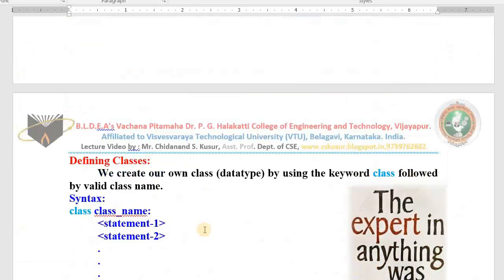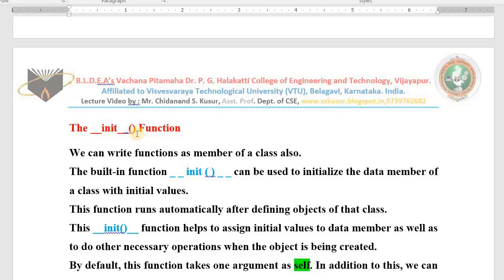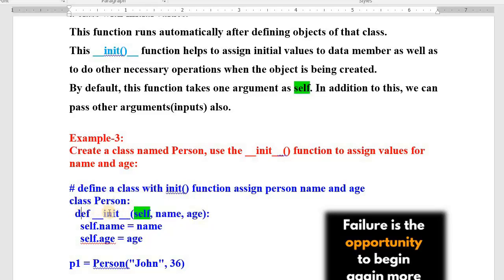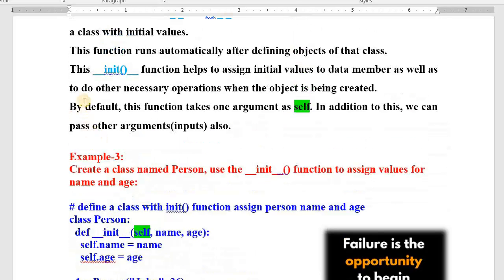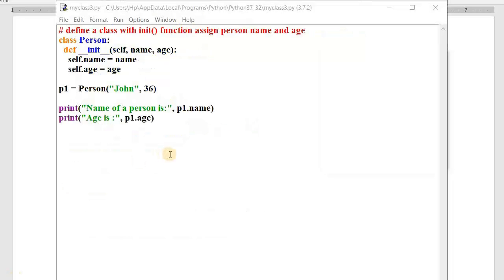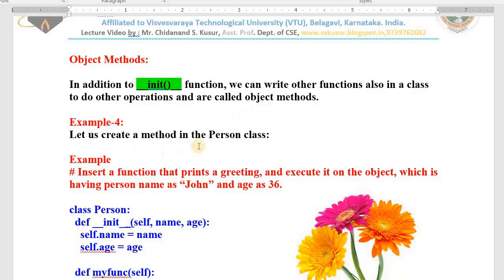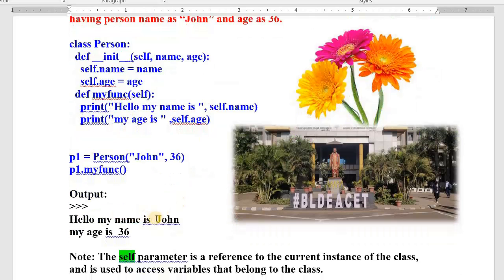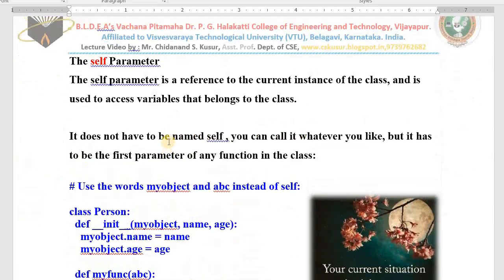classes and objects second class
What is __init()__ function?
How to use it to initialize data members of a class?
Simple examples.